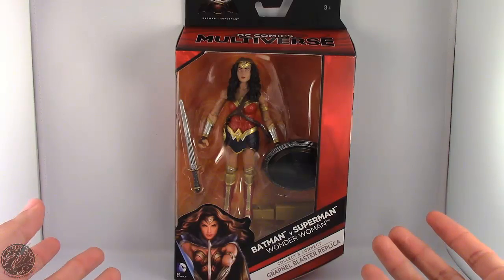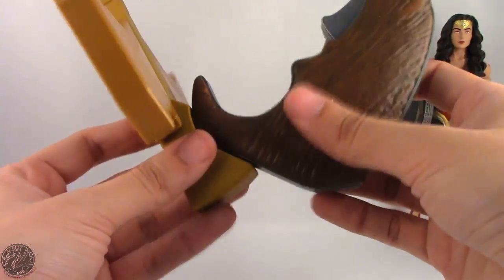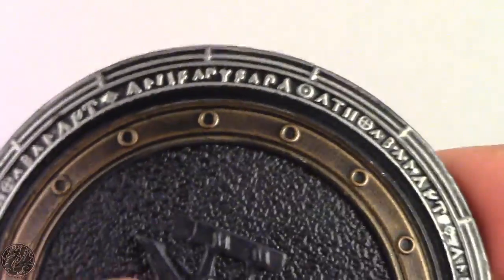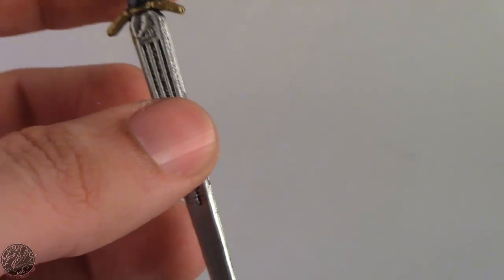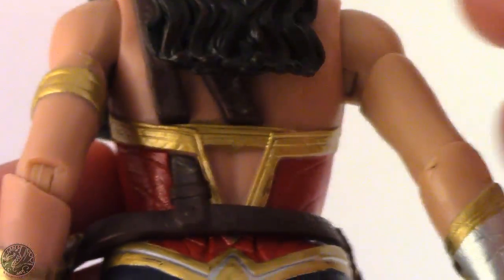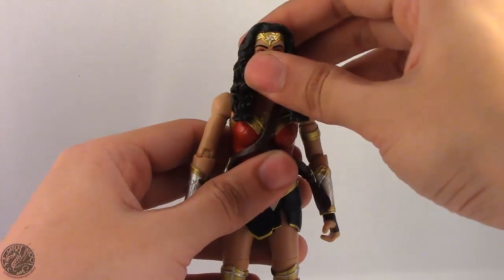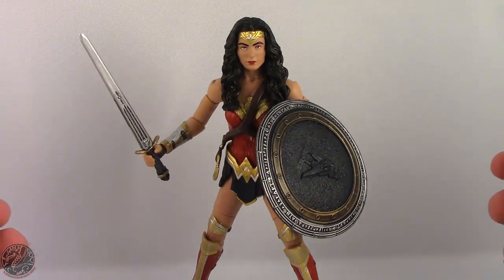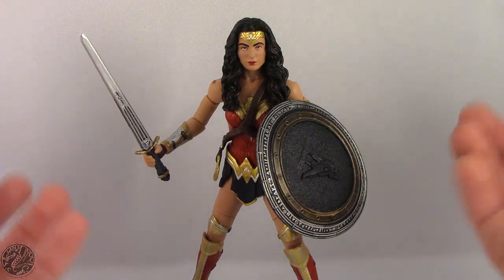DC Comics Multiverse - Batman v Superman: Wonder Woman Review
The Warrior Princess is here. Wielding here sword and Shield Wonder Woman is here to aid in teh fight. But has she come to help Batman? Superman? Or has she come to bring the two together to fight a greater threat? Here is my Review on the Mattel DC Comics Multiverse Batman v Superman; Wonder Woman!!!